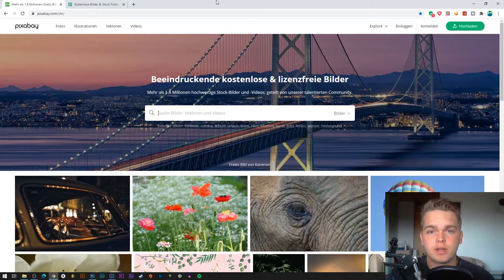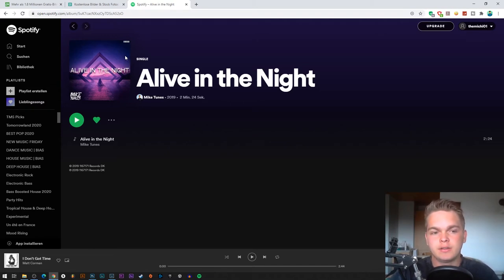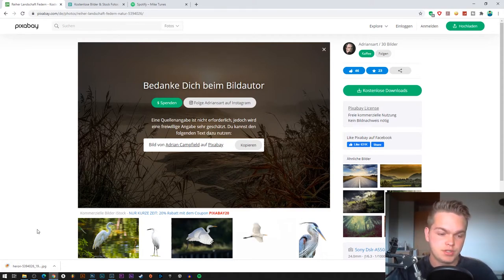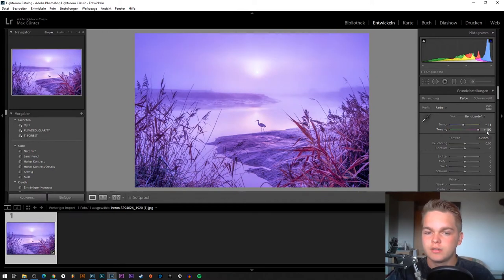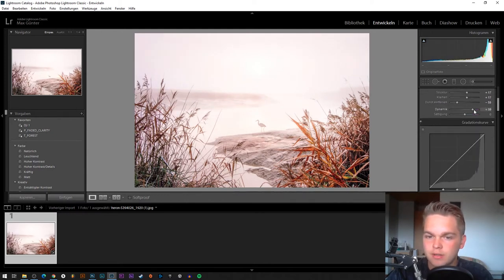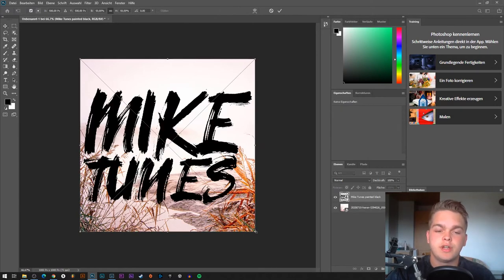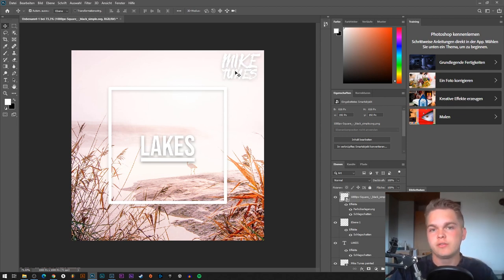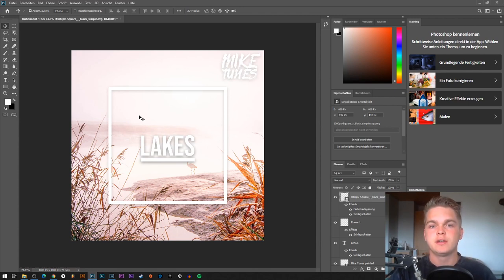How To Create a Cover for your Track🎵 (FOR FREE😲)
Software used in this video:
Adobe Lightroom
Adobe Photoshop

My Equipment*:
Studio monitors
Audio interface
Studio Mic
Camera Mic